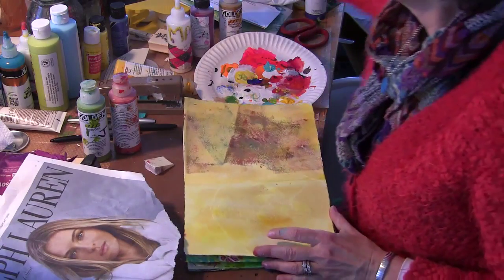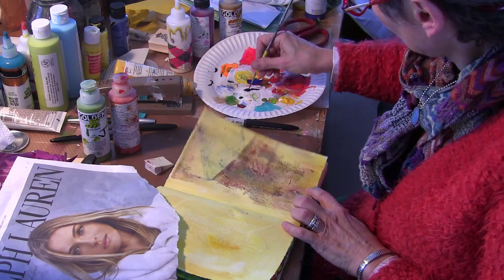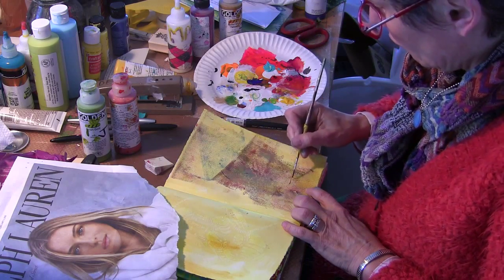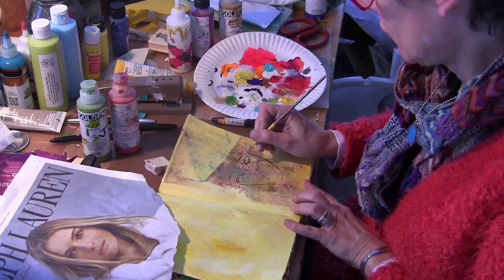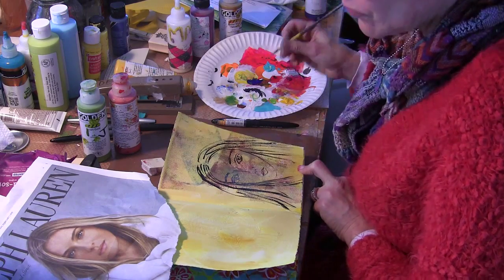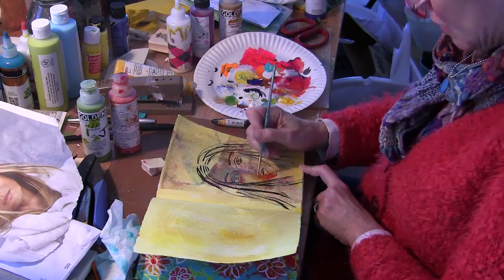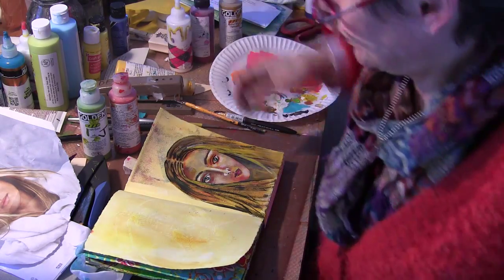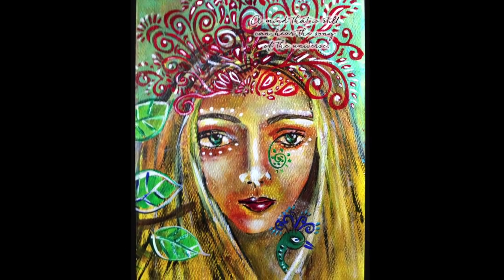Fast Forward Face Painting with Jessica Sporn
Look over my shoulder as I paint a face from start to finish.
Your help in getting the word out about my videos and art means the world to me!